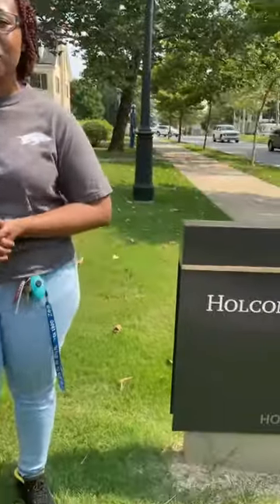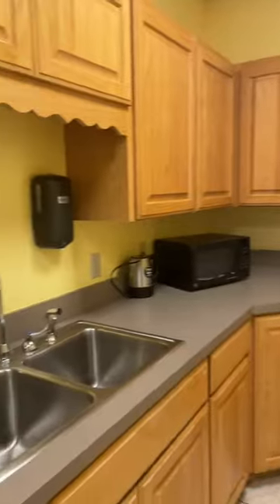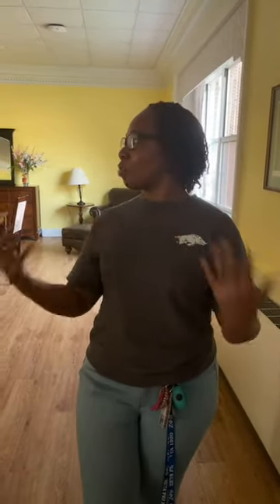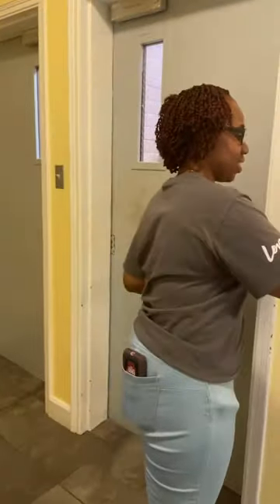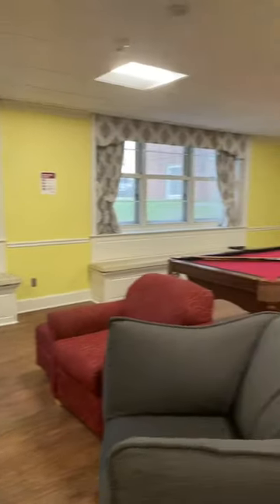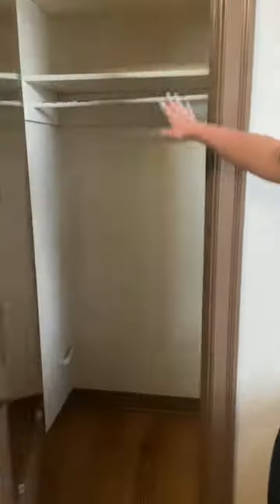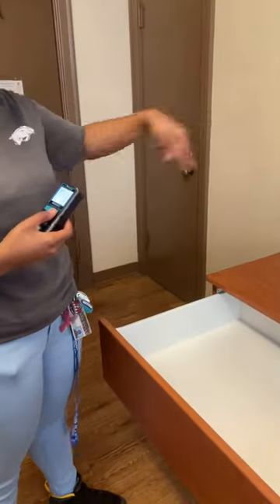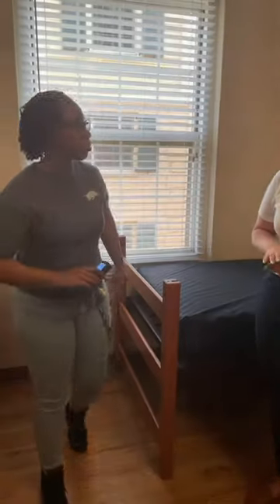2021 Holcombe Hall Tour | UARKHOME Live!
Holcombe Hall is the most international residence hall on campus. It can house up to 143 residents and is located on the north side of campus. The International Students and Scholars office is located in the building.

0:00 - Introduction
3:42 - Common Spaces
16:19 - ISS Office
17:10 - Food Pantry
18:23 - Common Spaces
27:37 - Community Bathroom
29:21 - Double Room Tour